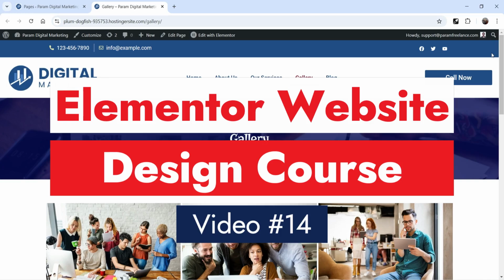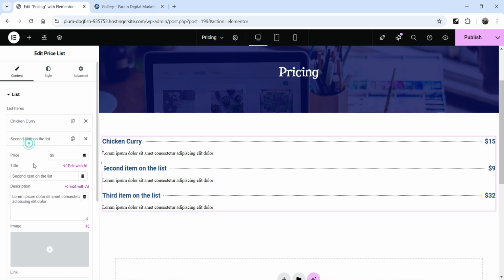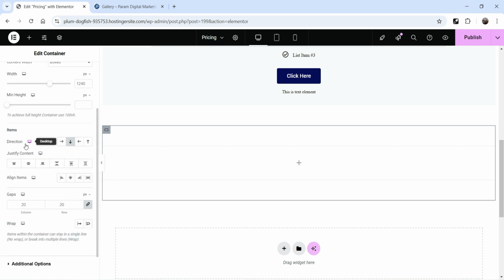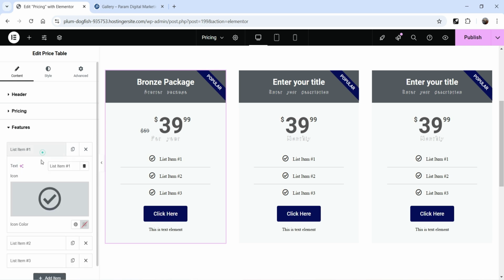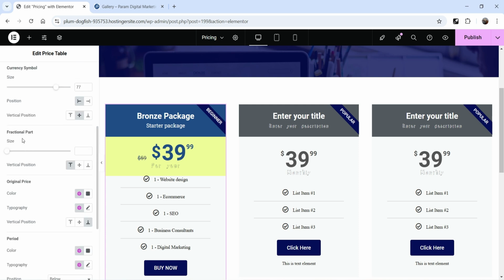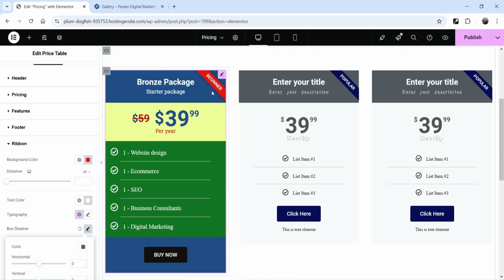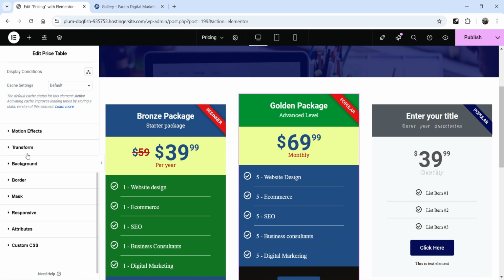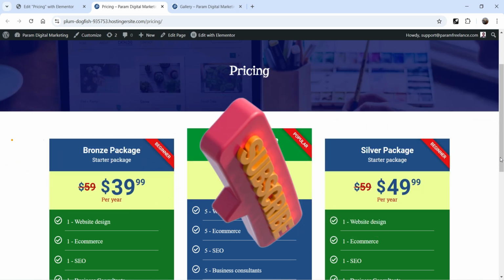How To Create Pricing Page in Elementor | Elementor Price Table | Elementor Website Course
In this video, I am going to show How To Create Pricing Page in Elementor. We will see how to design Elementor Price table. We will use 2 different layouts. In the first example we will design Price table using Elementor pro plugin. Elementor pro plugin has in built Price table widget. We will use that widget to create premium price table.

More than 13 million WordPress websites are using Elementor page builder.

👉 Topics covered in this video:
✅ How to create Pricing table in Elementor
✅ Elementor pricing table free plugin
✅ Elementor Pricing table widget tutorial
✅ Free pricing table plugin
✅ Elementor pro price table
✅ Pricing table elementor
✅ Elementor Website Design Course

I hope that you will like this video on How To Create Pricing Page in Elementor | Elementor Price Table | Elementor Website Course.